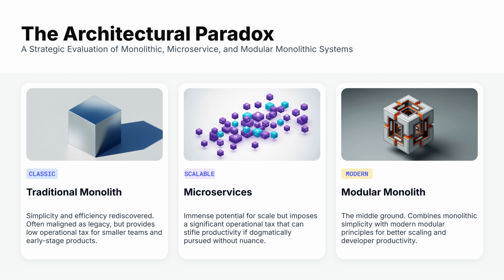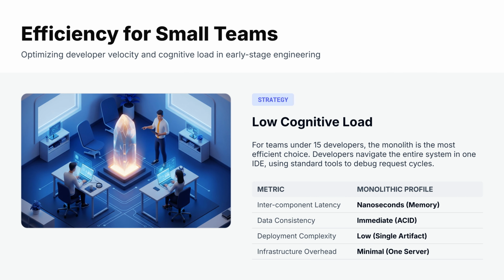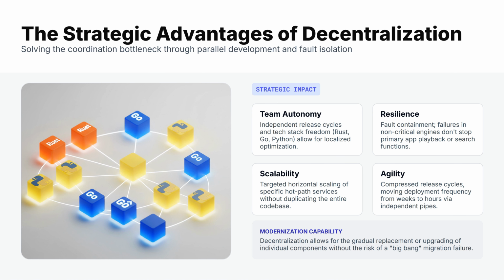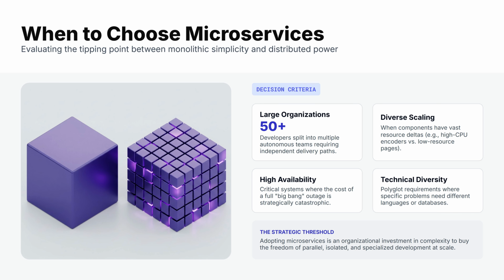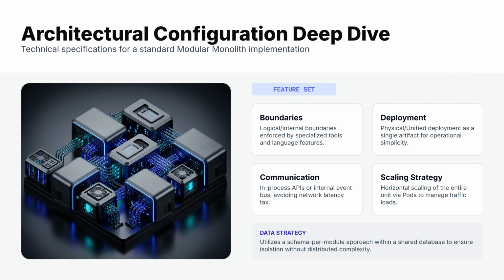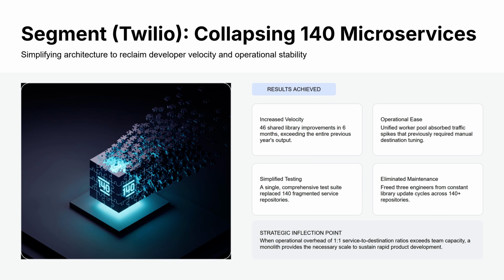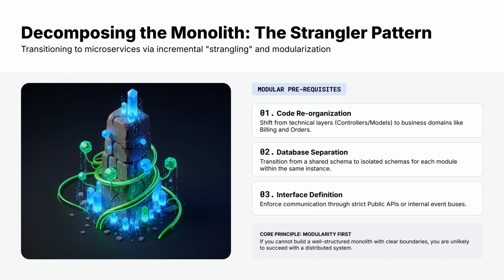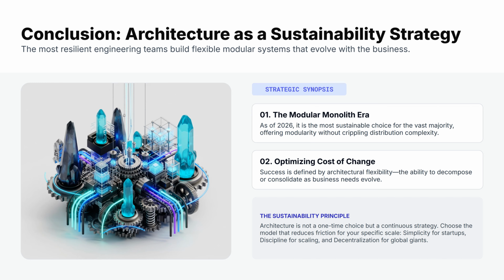Monolith vs Microservice: Evaluation of Monolithic, Microservice, and Modular Monolithic Systems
# 🚀 The Truth About Microservices in 2026: Why Teams are Reverting to Monoliths

Is the microservices era officially over? For the past decade, splitting your codebase into a distributed web of microservices was treated as the holy grail of software engineering. But lately, the industry has hit a breaking point. High-profile engineering teams—including Amazon Prime Video and Segment—have publicly abandoned their microservices to move back to monolithic architectures, slicing their infrastructure costs by up to 90% in the process.

In this video, we break down **The Architectural Paradox**. We bypass the dogmatic hype and take a zero-fluff, strategic look at Monoliths, Microservices, and the rising gold standard: the **Modular Monolith**.

Whether you’re validating a brand new MVP, hitting a scaling wall with a growing team of 20+ devs, or struggling under the weight of the "Microservice Tax," this video provides the exact decision matrix you need to choose the right architecture for the next 24–36 months.

### 🔥 What You'll Learn:

* *The Monolithic Foundation:* Why direct memory access (nanosecond latency) and immediate ACID transactions make the monolith the ultimate velocity tool for early-stage startups.
* *The Microservices Tax:* A realistic look at the distribution costs (3.75x to 6x higher infra spend), eventual consistency headaches, and the "two-pizza team" coordination required to run them.
* *The Pragmatic Middle Ground:* How **Modular Monoliths** allow you to enforce logical domain boundaries (using tools like Packwerk or Spring Modulith) without paying the physical network tax.
* *The Reversion Trend Deep Dive:* Exactly how Amazon Prime Video cut costs by 90% and how Segment collapsed 140 microservices back into a single worker pool.
* *The 2026 Decision Matrix:* 4 concrete scenarios to determine exactly which path your engineering team should take today.

### ⏱️ Timestamps

0:00 The Architectural Paradox
01:16 The Monolithic Foundation: Simplicity, Speed, and the "Big Ball of Mud"
06:40 The Microservices Revolution: Decentralization, Autonomy, and the Distribution Tax
12:28 Modular Monoliths: The Pragmatic Middle Ground
17:13 Deep Dive: The Microservices-to-Monolith Reversion Trend
20:23 Technical Metrics: A Side-by-Side Comparison
22:18 Implementation Patterns: Transitioning Between Architectures
24:14 The Decision Matrix: Choosing Your Path
26:33 Conclusion: Architecture as a Sustainability Strategy

### 📚 Recommended Reading & Deep Dives

If you want to master system design and software architecture, these are the five books on every staff engineer's bookshelf:

* 📘 *Fundamentals of Software Architecture* (Richards & Ford) – Learn to evaluate engineering trade-offs objectively without the hype.
* 📕 *Domain-Driven Design* (Eric Evans) – The blueprint for drawing the logical boundaries that make modular systems work.
* 📙 *Designing Data-Intensive Applications* (Martin Kleppmann) – The definitive guide to network latency, serialization, and distributed data.
* 📗 *Building Microservices (2nd Ed)* (Sam Newman) – Highly practical patterns for service communication and deployment pipelines.
* 📓 *Monolith to Microservices* (Sam Newman) – A step-by-step operational playbook for shifting your architecture without halting feature delivery.

Where does your team sit on the architectural spectrum right now? Are you suffering from a "tangled monolith" or drowning in the operational overhead of too many microservices? Let’s talk shop in the comments below!